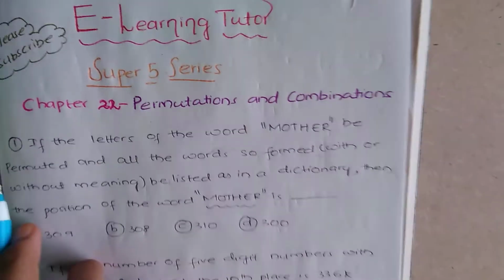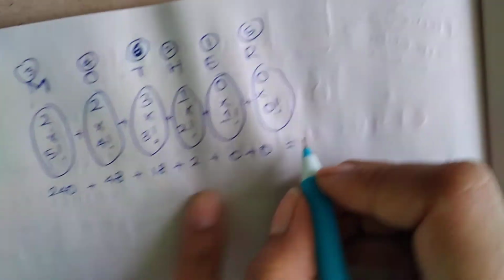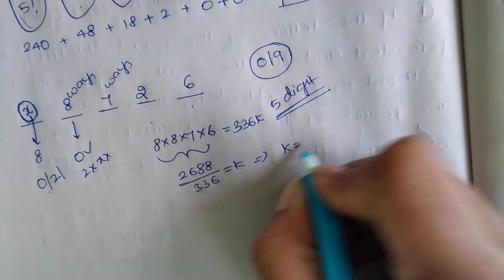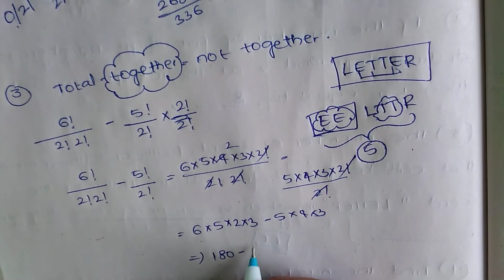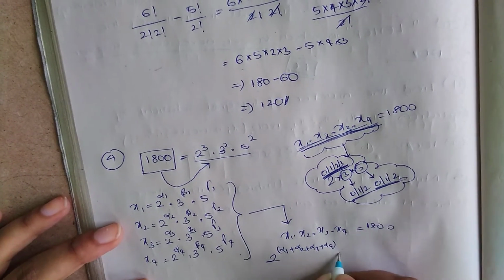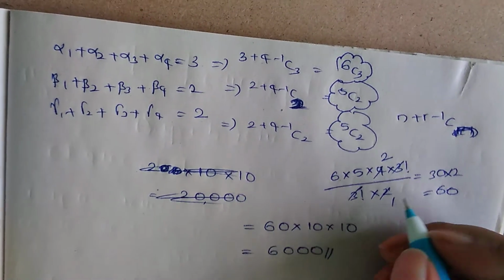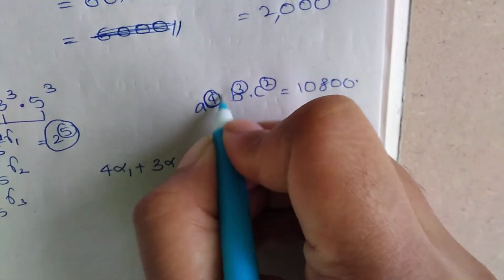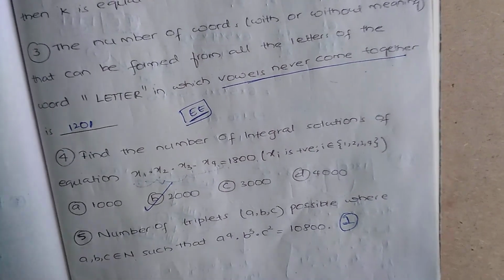Permutations and combinations | Chapter 22 | Super 5 Series | E-Learning tutor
Here are 5 challenging questions' s answers of chapter Permutations and combinations
this is the 22nd video of this series
if you haven't checked the previous video's, check this⤵

                                              (: ✔ SUPER 5 SERIES ✔ :)

Any queries will be addressed in the comment section below..!
E-Learning Tutor